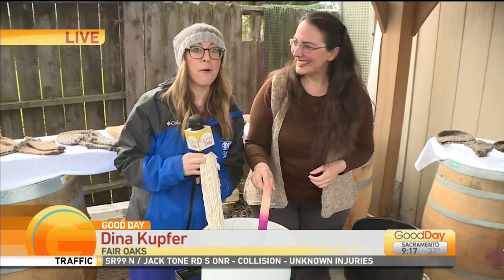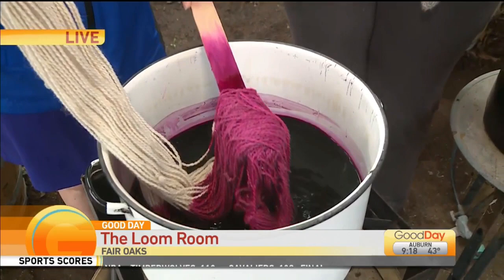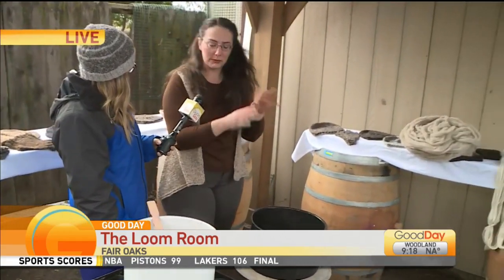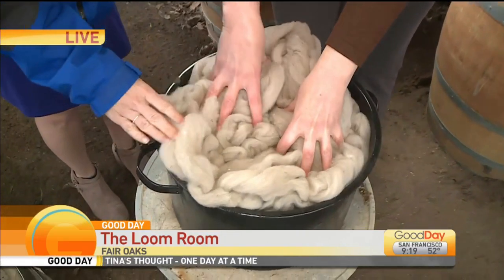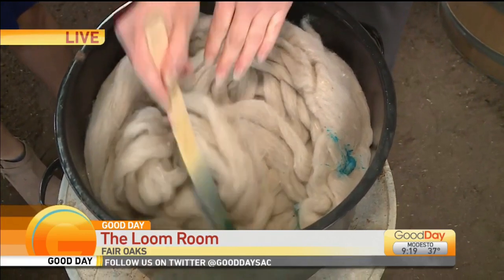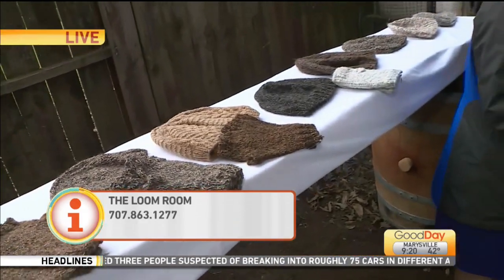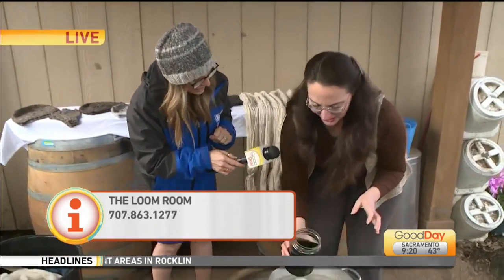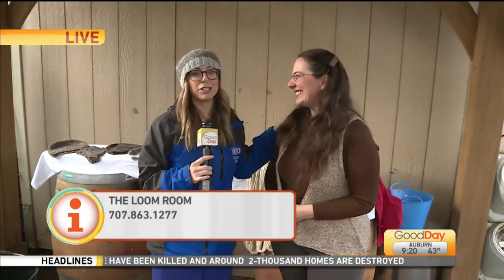The Loom Room Pt. 2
Dina Kupfer is learning more about the Loom Room and all they have to offer!